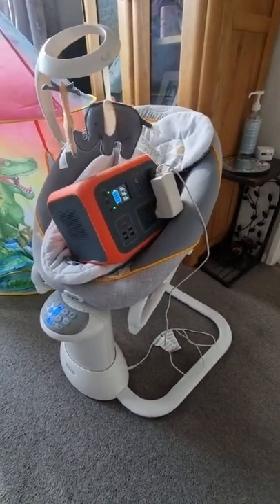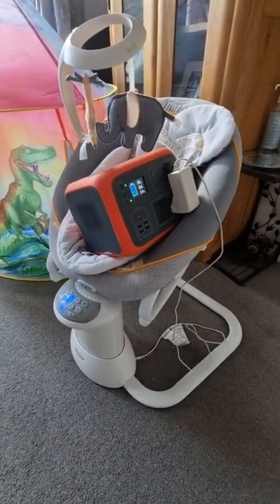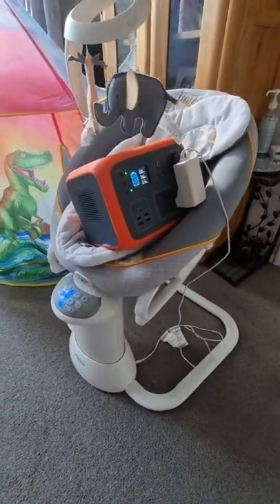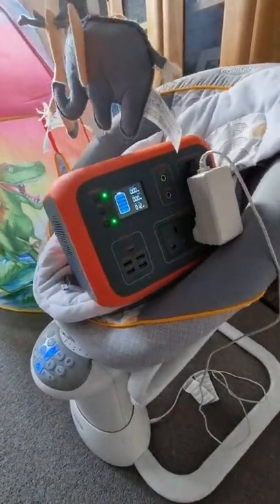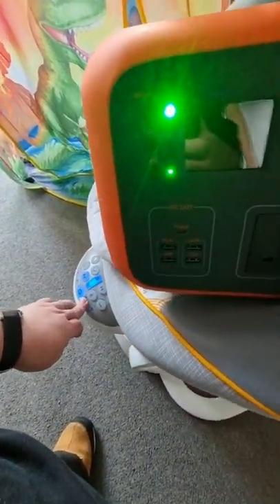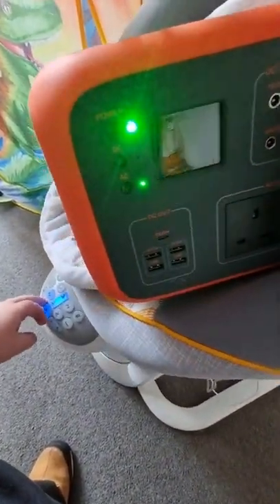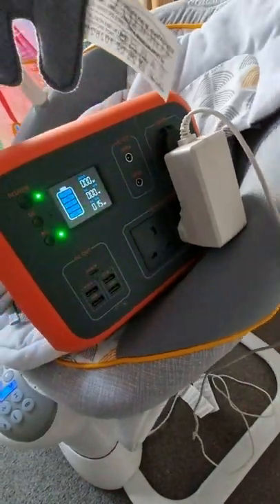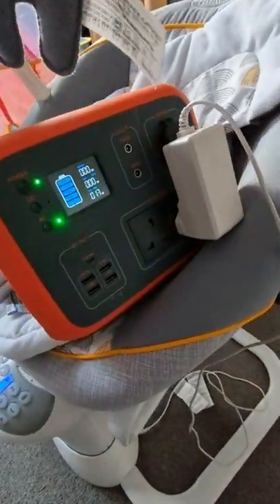Portable Power banks powers baby rocker grieco swinging chair